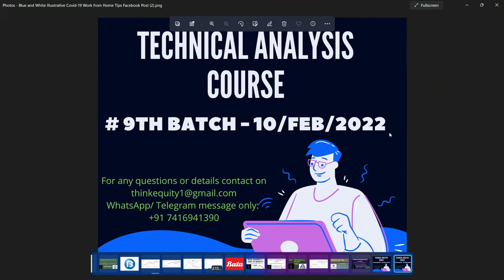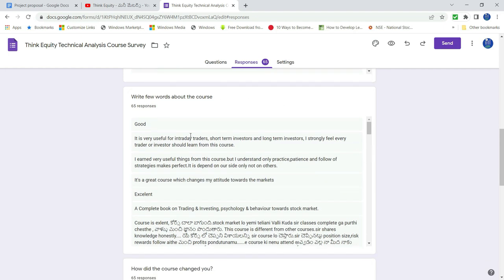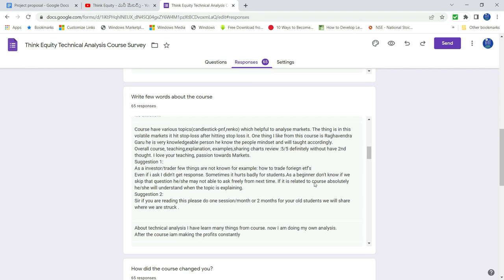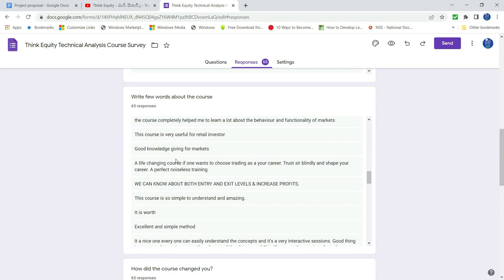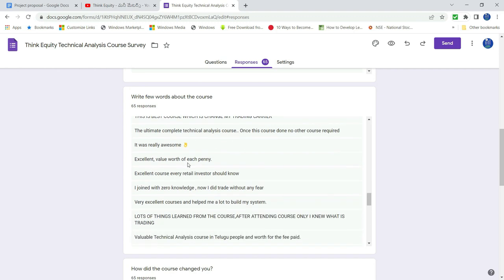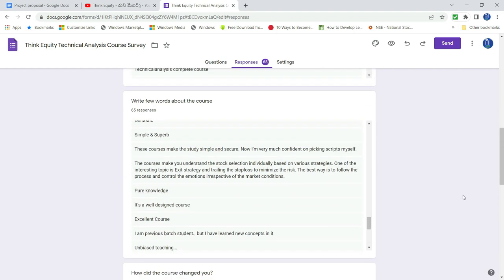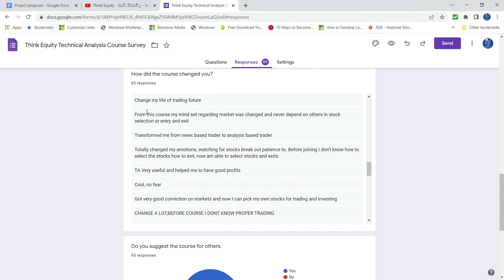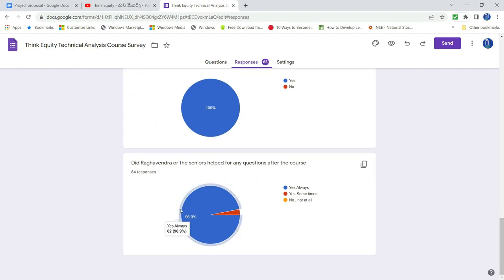Technical Analysis course feedback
For technical analysis course can whatsapp/telegram on 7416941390

My favorite reads are listed below
1. The Dhandho Investor
2. Common Stocks and Uncommon Profits
3. One Up on Wall Street
4. Learn to Earn
5. The Unusual Billionaires
6. Reminiscence of a stock operator

Technical Analysis Books:
1. how to make money trading with charts
2. Technical Analysis and Stock market profits

Some Self-help books I recommend to read:
1. Power of your Sub- Conscious Mind
2. Think and Grow Rich
3. The Steve Jobs Way
4. Ted Talks
5. Crush It
My Video gear:
1. Samsung Galaxy S8
2. Dell Laptop
3. Microphone
4. Gorilla Pod